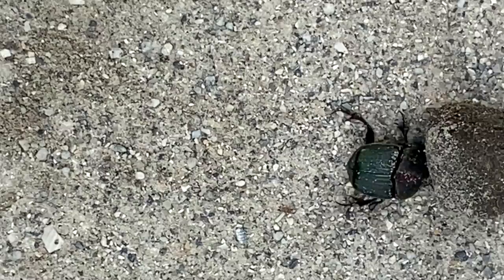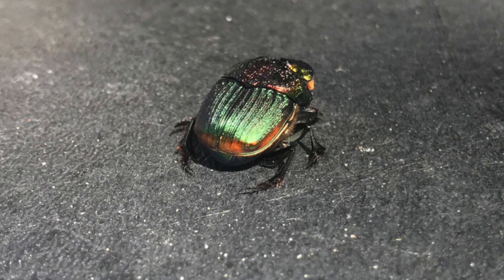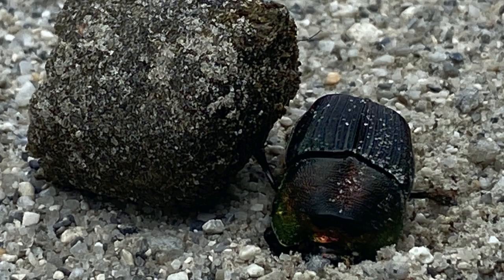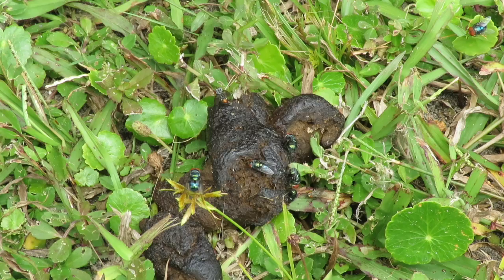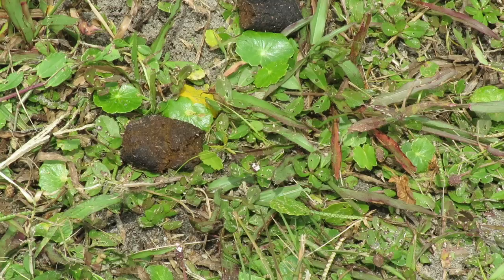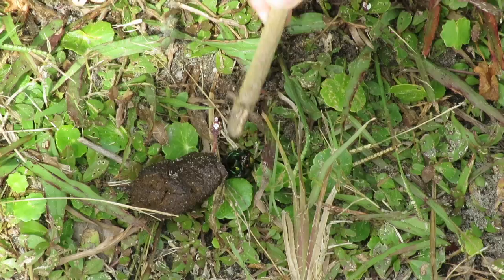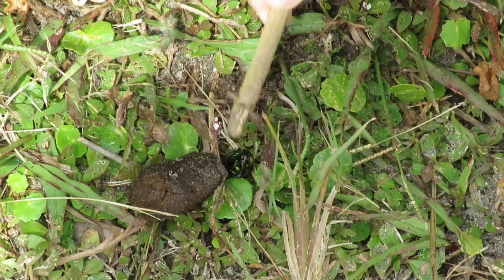Dung Beetles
Today we’re looking at a tiny creature that does some incredible heavy lifting: a dung beetle! This shiny beetle is a rainbow scarab beetle.  They can be beautifully iridescent, and males sometimes have a horn on their heads.  Rainbow Scarab dung beetles are active in our area from March to November. This canine dung was left along the side of the road.  It’s covered with flies, and we can see some slight movement under the dung.  If we dig into this disturbed sand, we find the beetle. These beetles can move dung up to 10 times their body weight, and they relocate it to a burrow where eggs in the dung ball grow and develop.  We’ll keep out of the way of this hard worker!